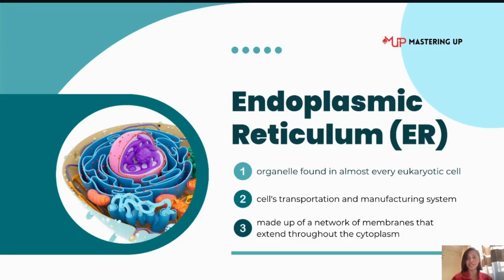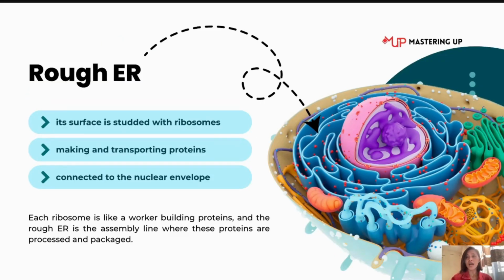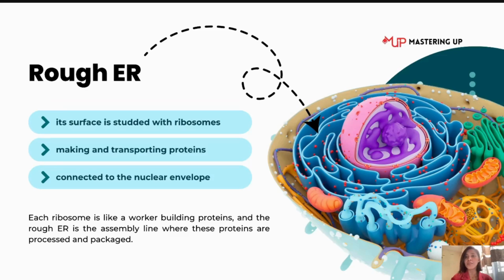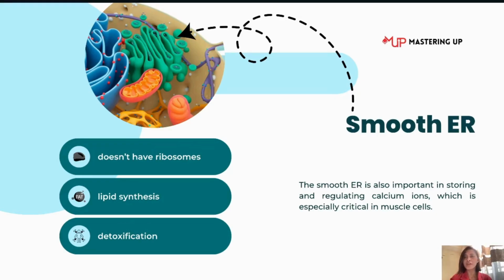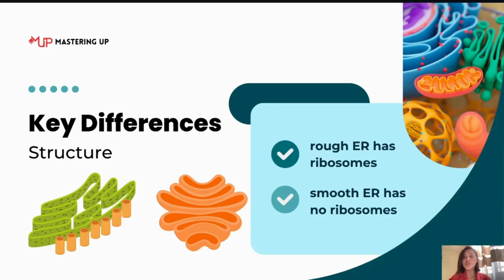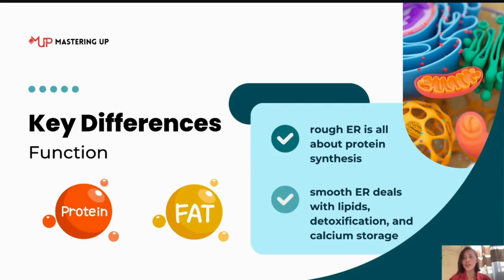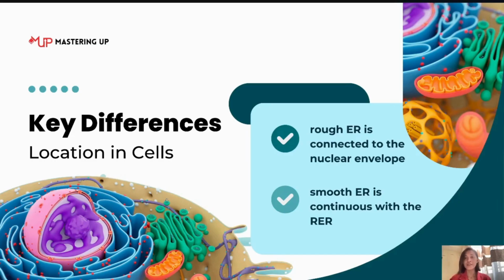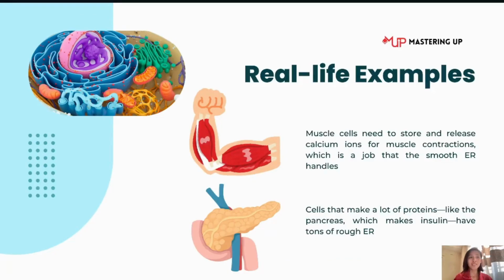Rough vs Smooth Endoplasmic Reticulum | #8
Rough vs. Smooth Endoplasmic Reticulum | Key Differences & Functions

The Endoplasmic Reticulum (ER) is a crucial organelle in eukaryotic cells, playing a major role in protein and lipid synthesis. But did you know that it exists in two forms – Rough ER (RER) and Smooth ER (SER)? In this video, we break down their differences, structures, and functions in a simple and visual way!

🔍 What You’ll Learn:
✅ What is the Endoplasmic Reticulum? – Overview of ER in cells
✅ Rough ER (RER) – Ribosome-studded, protein synthesis & transport
✅ Smooth ER (SER) – No ribosomes, lipid metabolism & detoxification
✅ Key Structural & Functional Differences – Side-by-side comparison
✅ Importance of ER in Cell Function & Health

This video is perfect for students, educators, and biology enthusiasts who want a clear understanding of how the Rough and Smooth ER contribute to cellular functions.

💬 Did you know the liver has an abundance of Smooth ER?